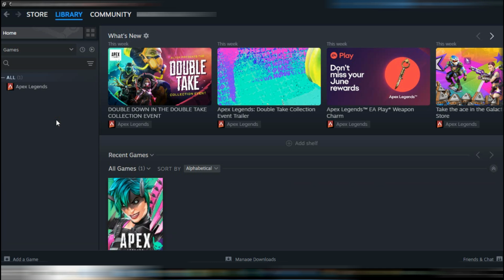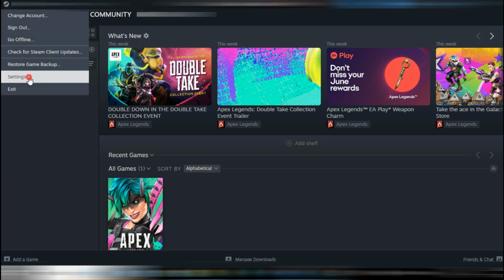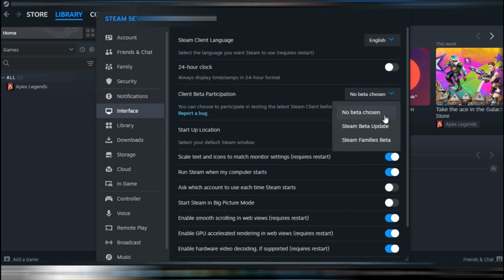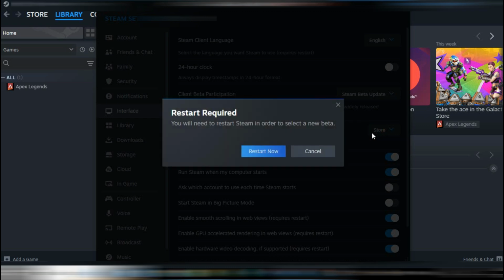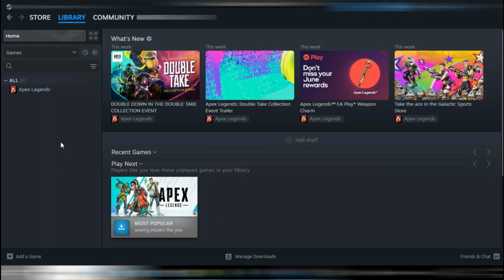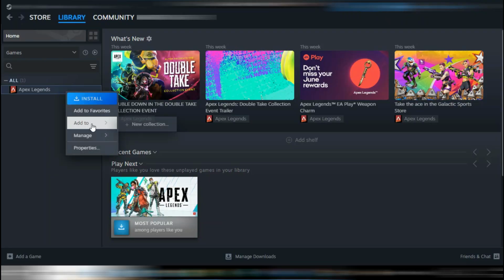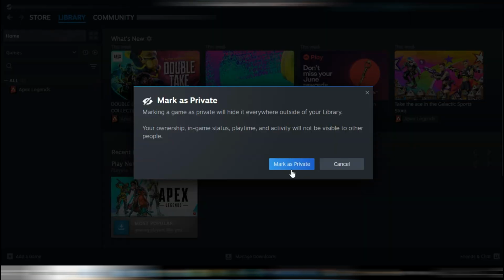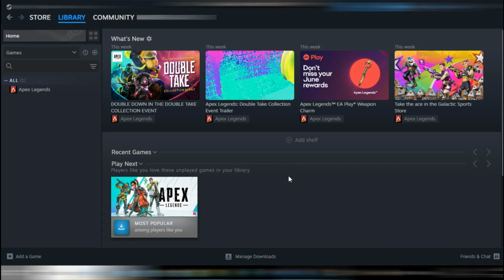How to Make Private Games on Steam (EASY)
🎮 How to Make Private Games on Steam 🎮

In this video, we'll show you how to create private games on Steam so you can enjoy gaming sessions with just your friends or select players. Follow these simple steps to set up your private games and enjoy a more controlled gaming experience!

Follow these steps to make private games on Steam and play with your friends in a secure environment!

⏱️⏱️VIDEO CHAPTERS⏱️⏱️
00:00 Introduction
00:11 How to make private games on Steam
00:50 Conclusion